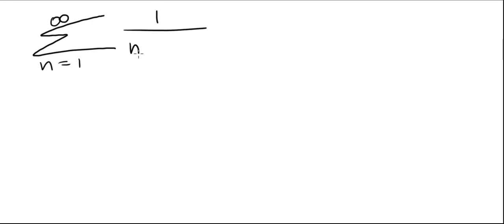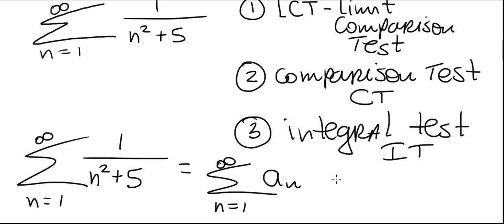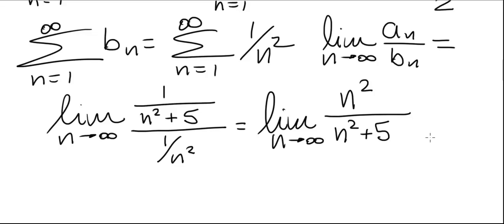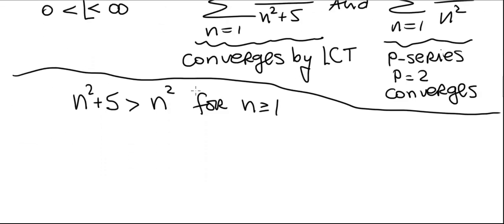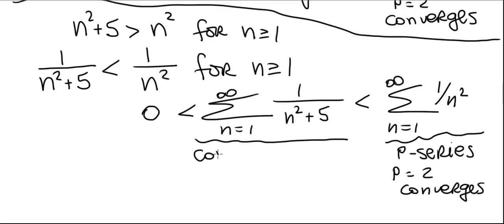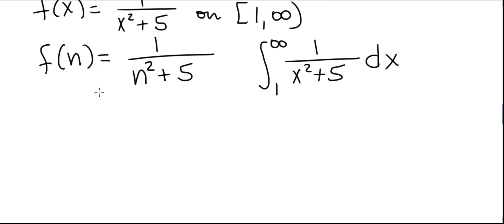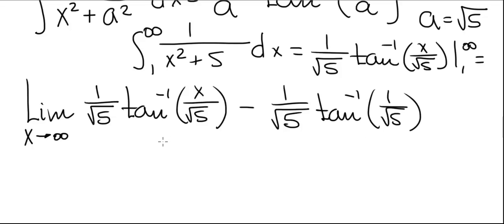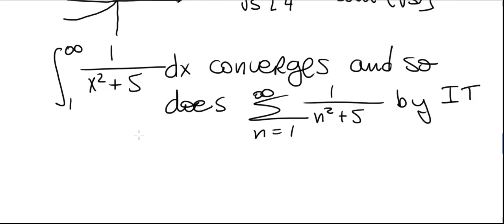Limit Comparison Test 11